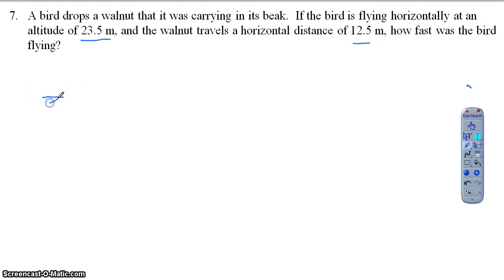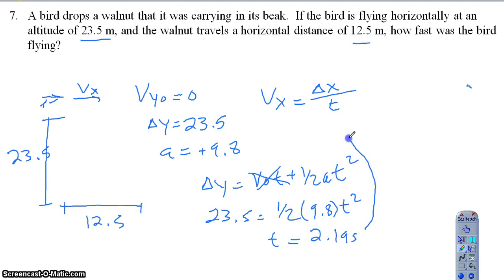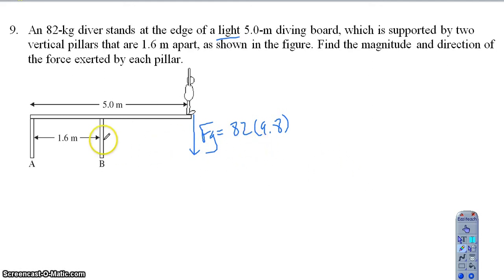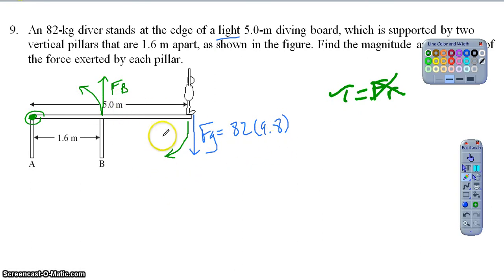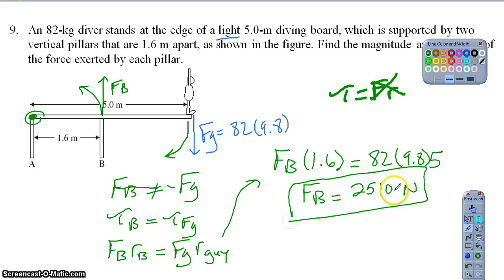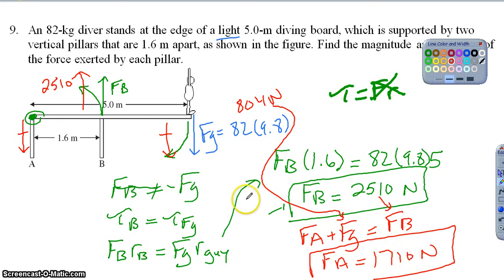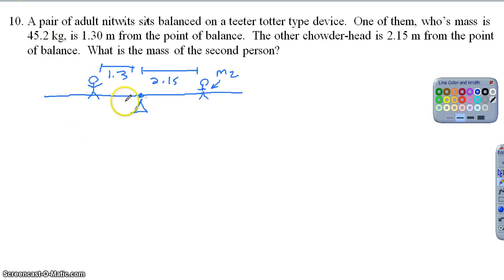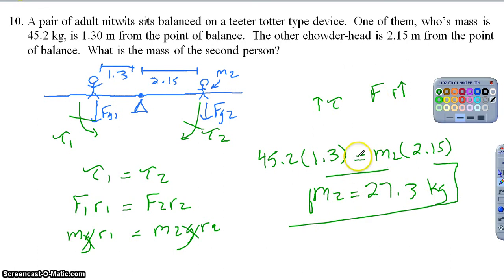HW 7-2 Part 2